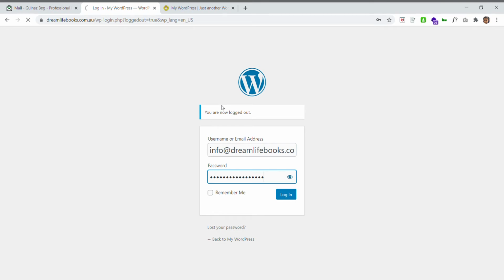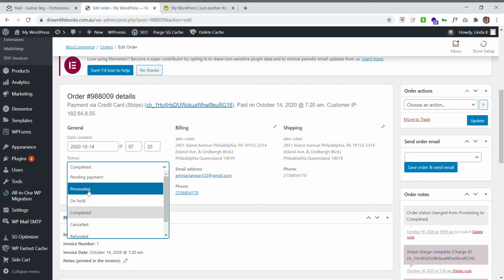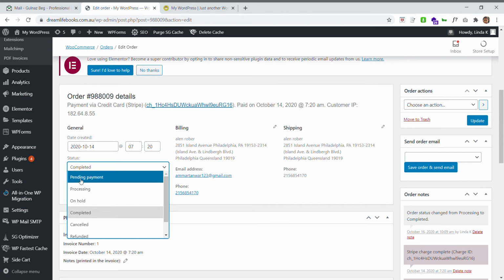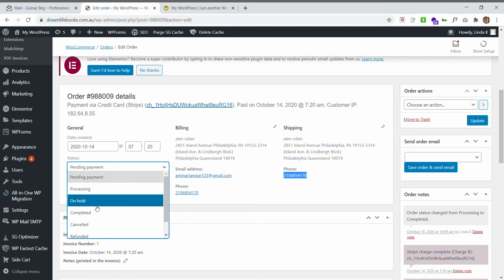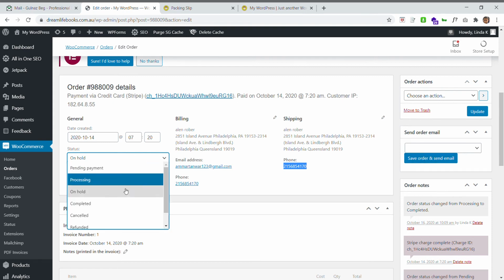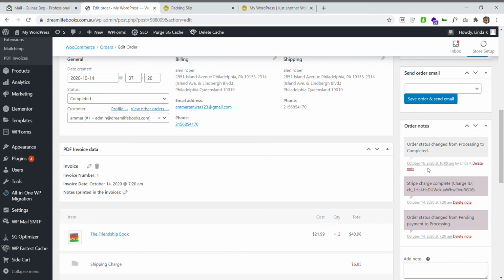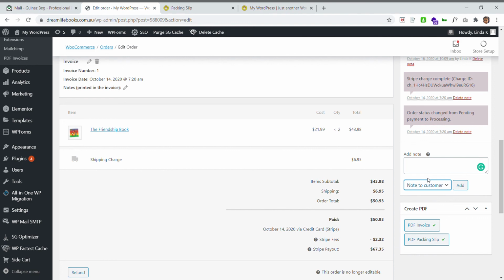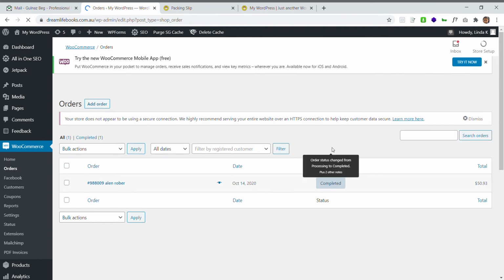How to Manage Woo commerce Orders on a WordPress Website.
This video will teach a beginner how to manage a Woo-Commerce order change status and send notes to customers.